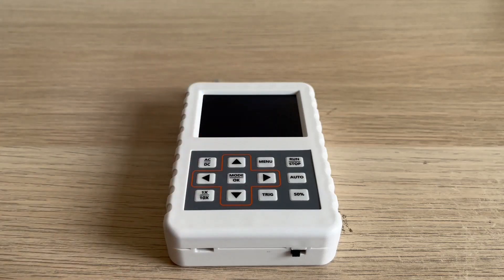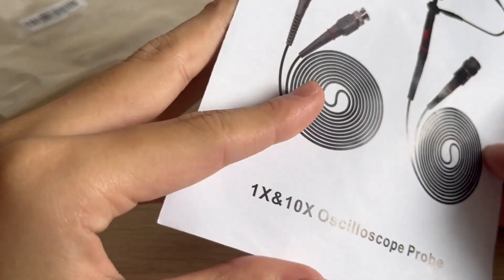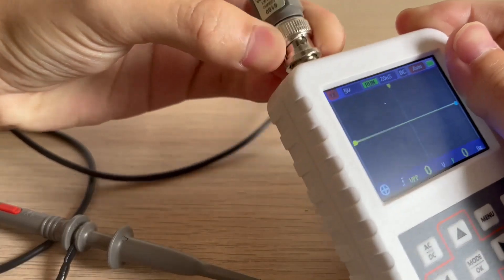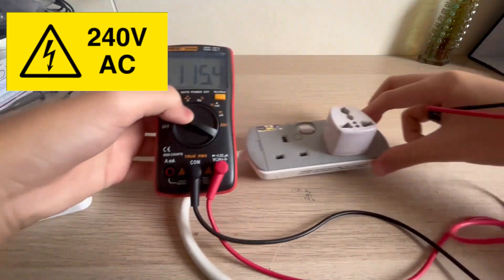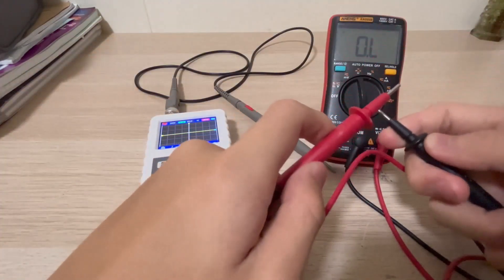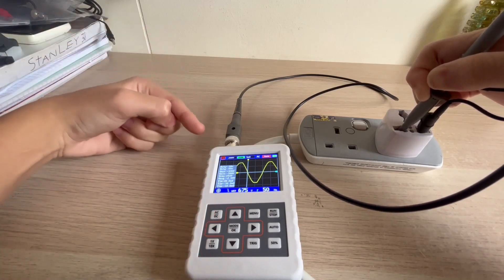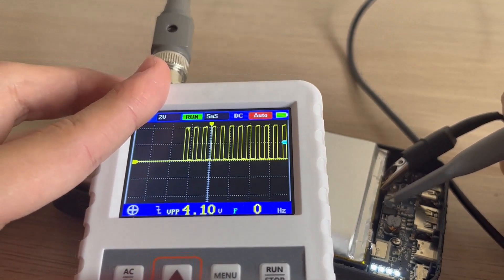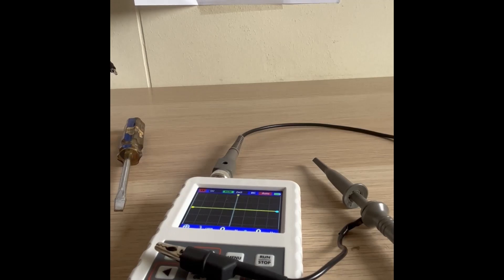Reviewing a $60 Oscilloscope (FNIRSI-DSO Pro Digital Oscilloscope)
Hi everyone, welcome back! It has been a while since I uploaded a video, mainly due to national examinations. I'm pleased to have the chance to upload a video after more than 8 months of inactivity. The video is about reviewing a small handheld pocket digital oscilloscope and the dangers of measuring AC voltages with this device

P.S. sorry for the windy background noise :D

Note:
BNC connector has a metal body, do not touch it when measuring high voltage as there is a risk of electrocution

Addendum:
Oscilloscopes are expensive equipment that measures voltage waveforms of different types with many different fancy functions. Note: Do not measure high voltage AC with this oscilloscope; risk of electrocution.

Chapters:
00:00 - Introduction
00:50 - Unboxing the Probes
03:00 - Frequency Compensation of probe
03:40 - Waveform examples
04:05 - AC 230V Test
06:00 - Why is it dangerous to measure 230V AC
08:50 - DC circuitry
09:30 - More measurements
10:20 - Thank you!

Signing off,
Stanley